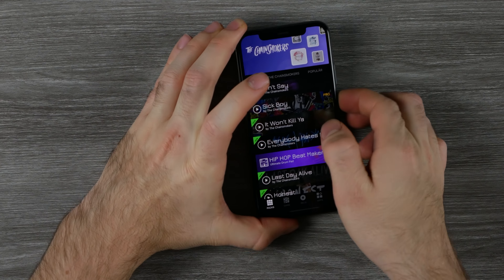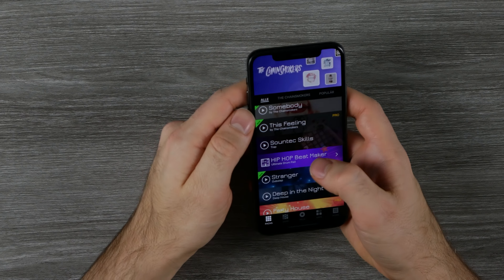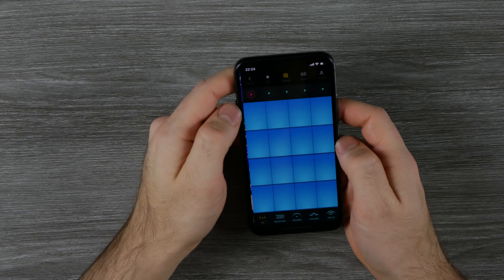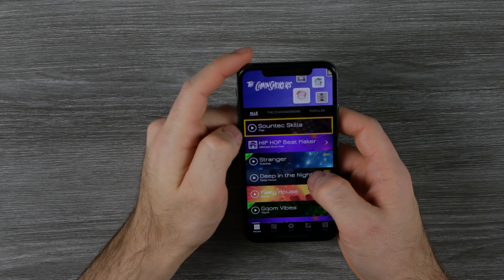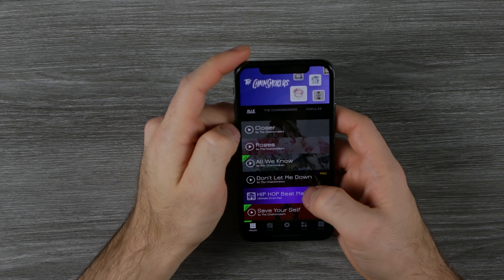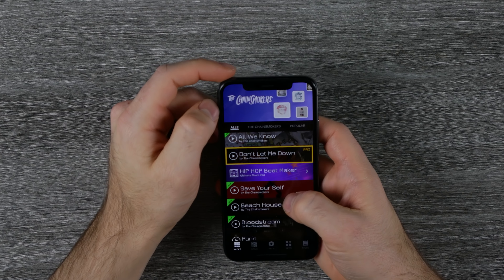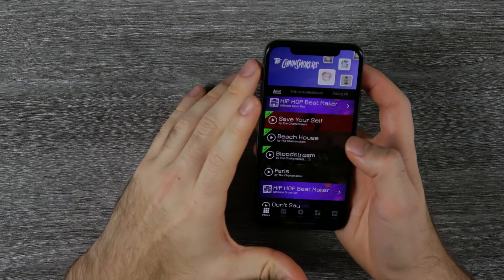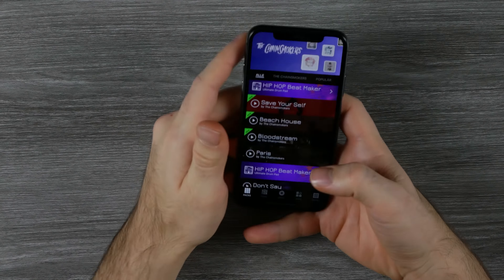SOUNTEC - Phone Trap (Live Edit)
Live Remix "Phone Trap"

►The equipment I use and recommand:
Best cheap DJ Controller
My DJ headphones
Best DJ Controller on market
My favourite Sampler
My homespeakers
My favourite synth